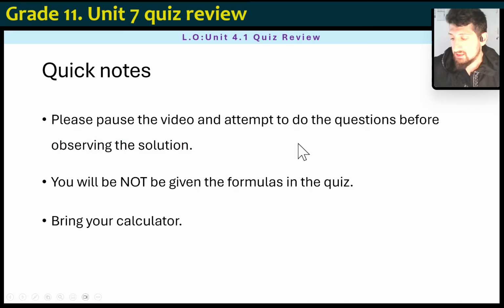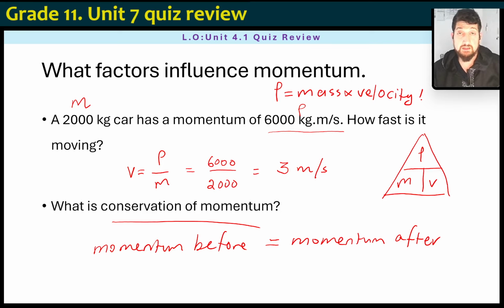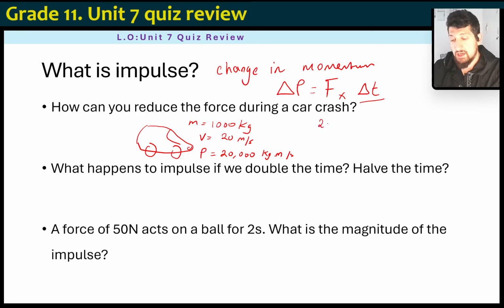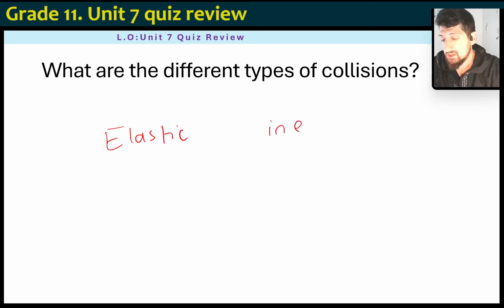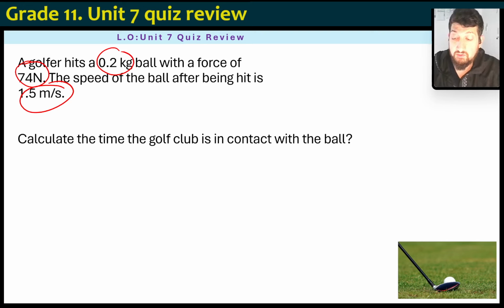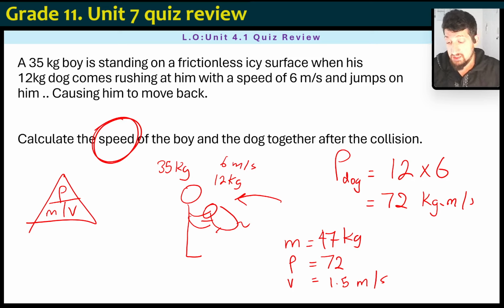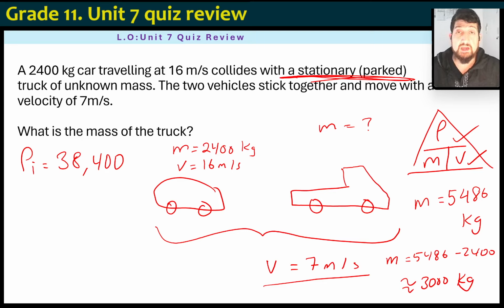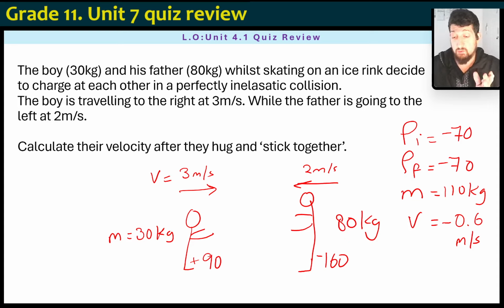Grade 11: Chapter test revision (Unit 7)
Momentum, Impulse, collisions.